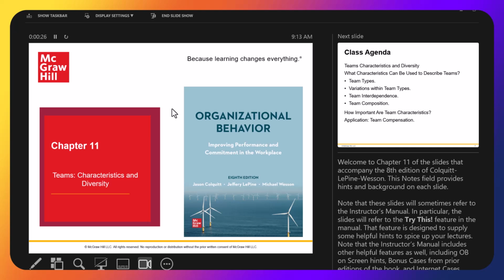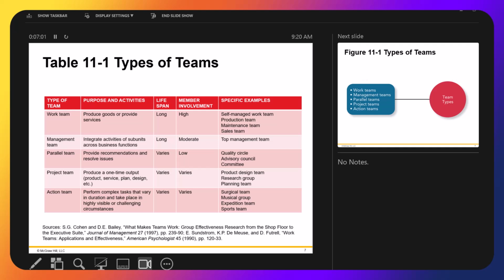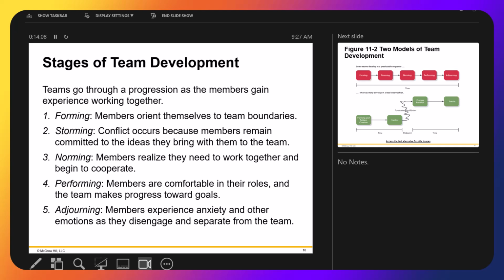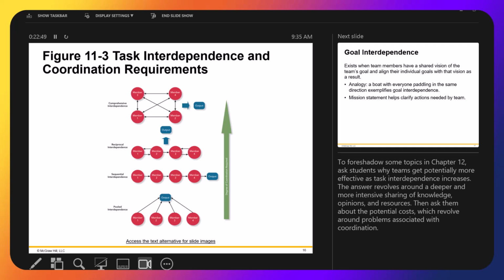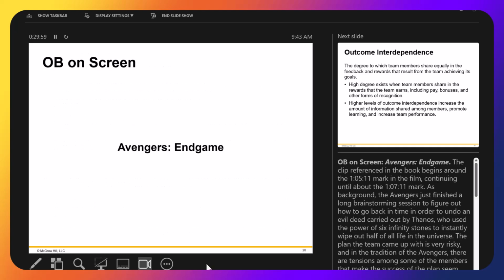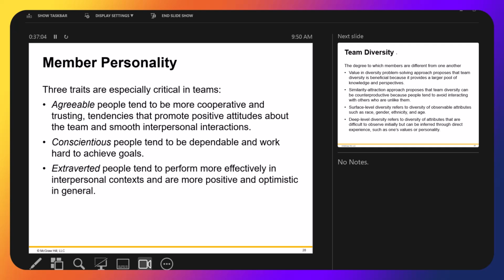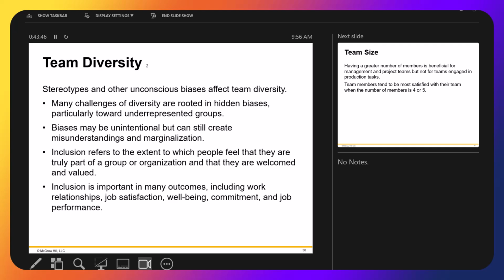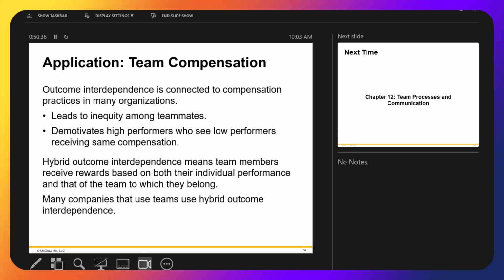MG 301 Chapter 11 Lecture